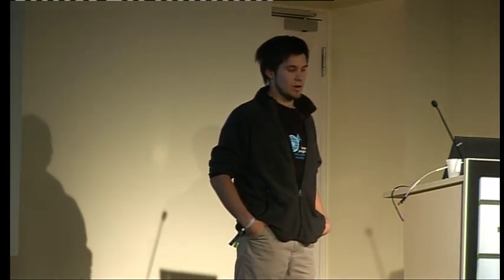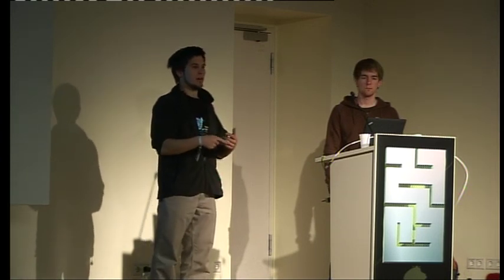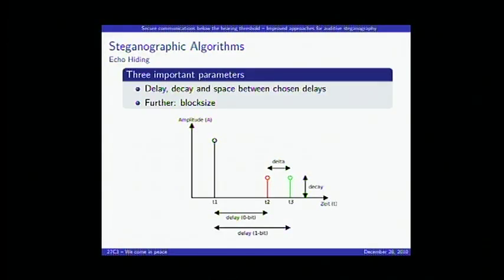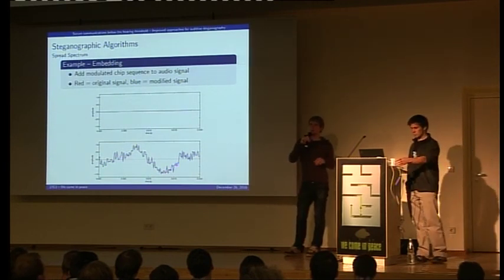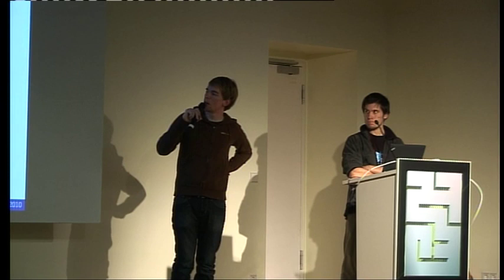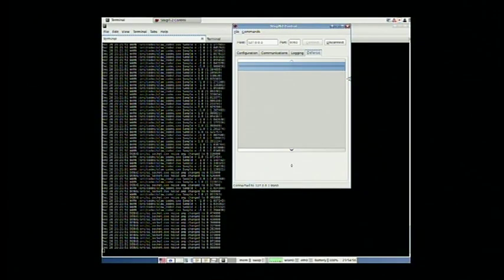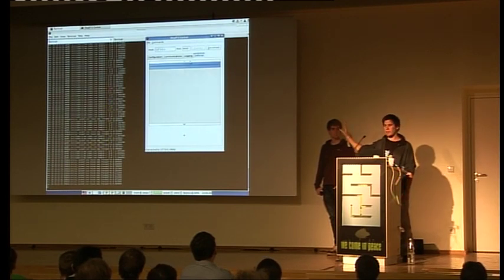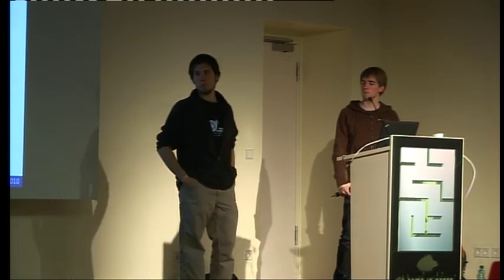[27C3] (en) Secure communications below the hearing threshold